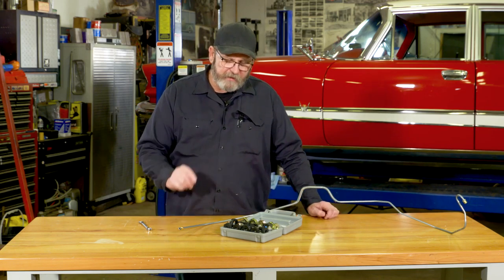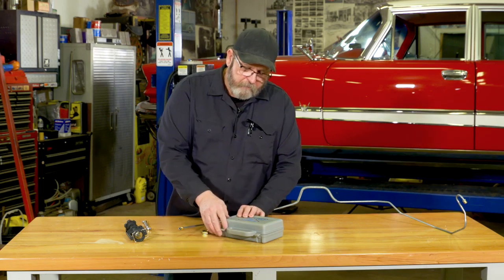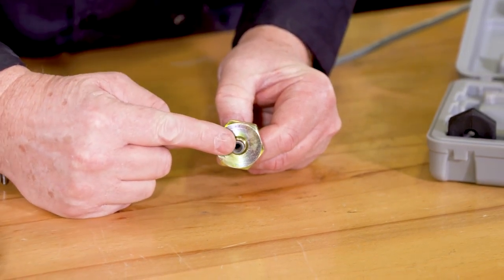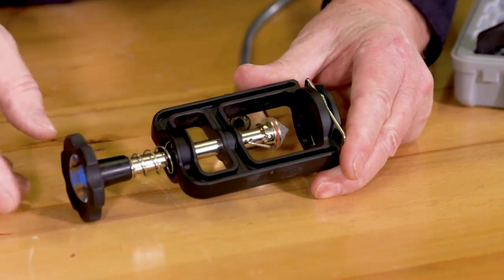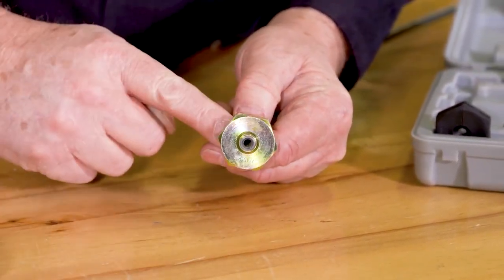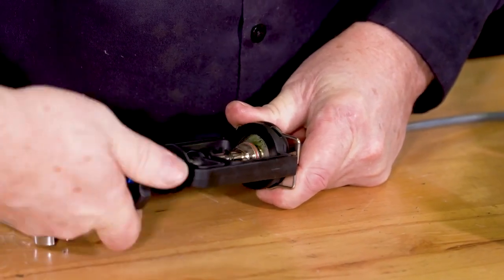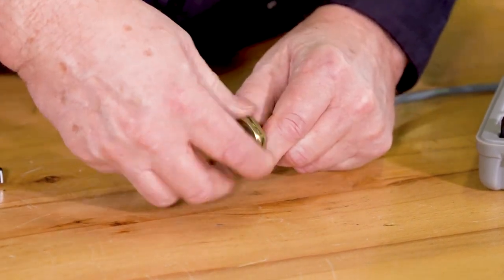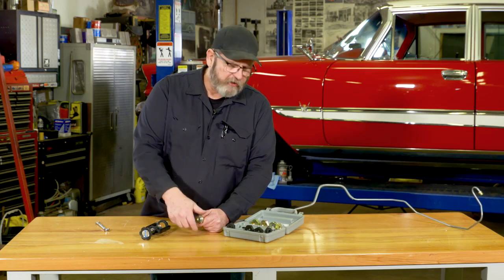Fuel & Brake Line Lapping Tool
We’ve all been there: you just bent up a new brake line and installed it, and as soon as you start to bleed the system you notice a drip at the flare nut fitting. Of course the first step is often to tighten it some more and sometimes that stops it, but other times it continues to drip. So you grab the wrench again and tighten it beyond where you are comfortable tightening it to, only to have it continue to drip. Eventually you either round off the flare nut fitting, damage the threads on the flare nut seat or just give up and cut off the tubing flare and re-flare the connection.

The problem is actually in the flaring process itself. When creating an inverted flare on a brake line the metal is stretched, shrunk and inverted and occasionally ridges develop in the flared fitting. Small deformations in the fitting will smooth out when the fitting is tightened into the seat but sometimes these ridges are too large or the material is too hard to smooth out during normal tightening. This can be especially true when bending stainless brake lines.

One great solution to this problem is brought to us by the folks at Koul Tools who manufacture a great tool for lapping the ends of the flare fitting to create a smooth positive seal without the need to over-tighten your fittings. We join Mark Simpson in the shop to test out the Koul Tools P-51B Surseat Flare Lapping Tool. This tool allows you to lap-in flared tubing to eliminate leaks in fuel and brake line joints.

This tool works by removing irregularities in the flare and hones it to a perfect angle to enable the tube to seat with the fitting. It’s not only perfect for your newly-flared stainless steel, aluminum or copper lines, it can also repair the seal with the fitting of an existing brake or fuel line. It is based on the tried and true practice of lapping engine valves. A diamond dust coated lapping head with a precision 37° or 45° angle literally polishes the flare smooth to perfection. But why wait to discover a leak when bleeding your brakes to use this tool when it makes great sense to use it every time you make a flare fitting to ensure a great seal.